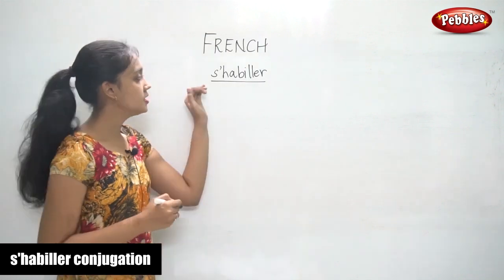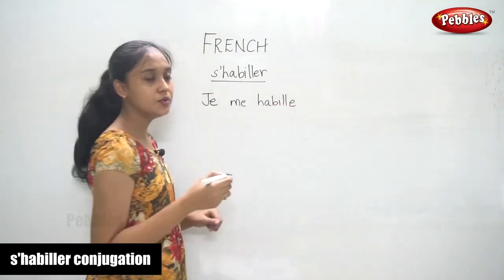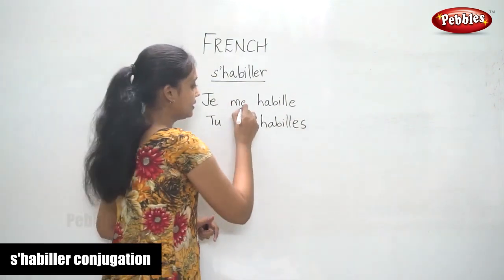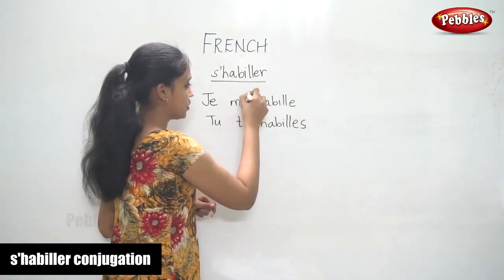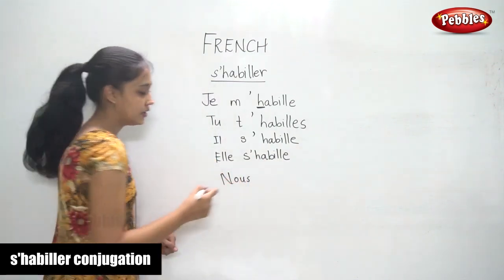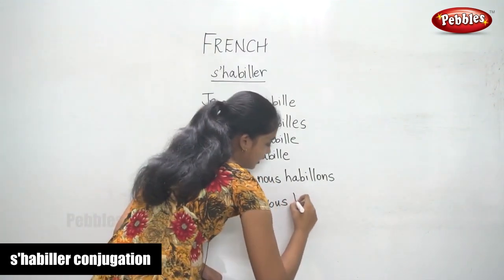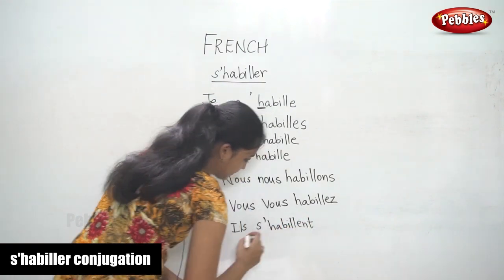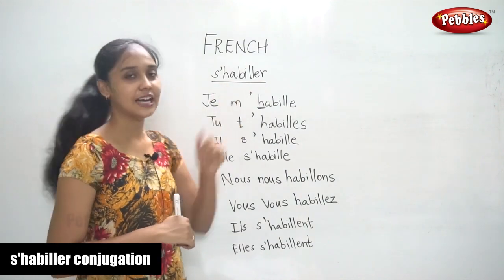BSc French Class Part - 59 | s'habiller conjugation | College level